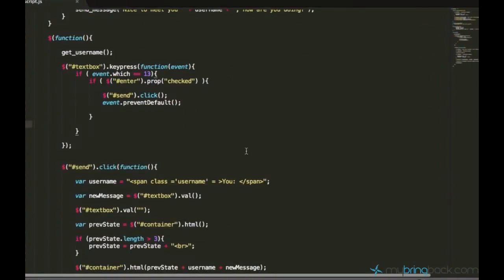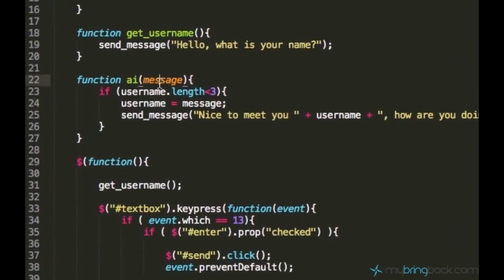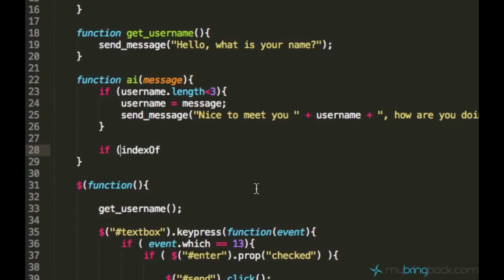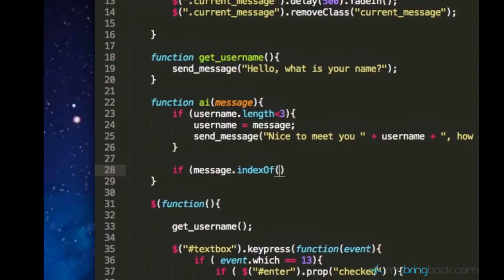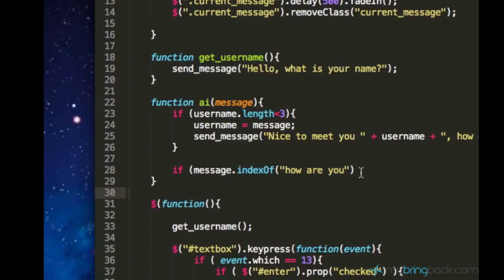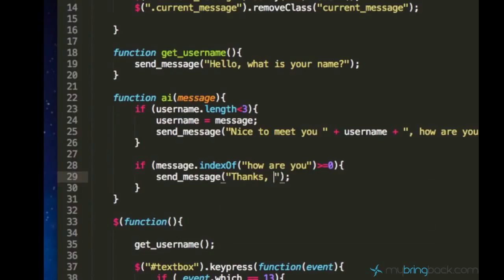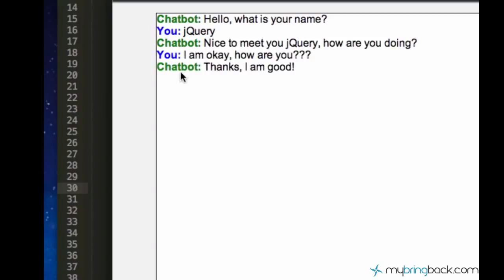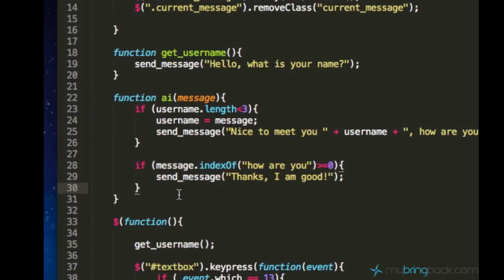jQuery and AJAX Tutorials 17 Chatbot Reactions